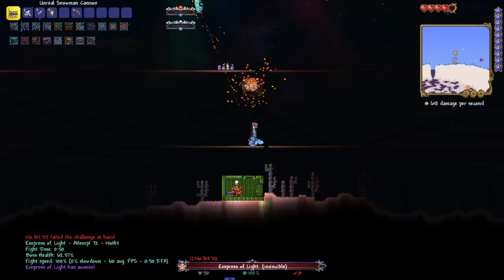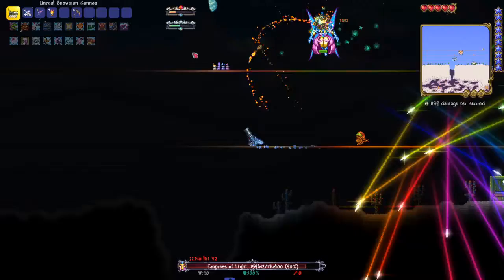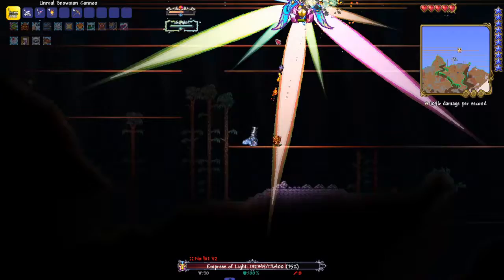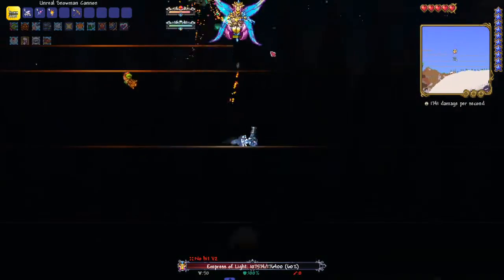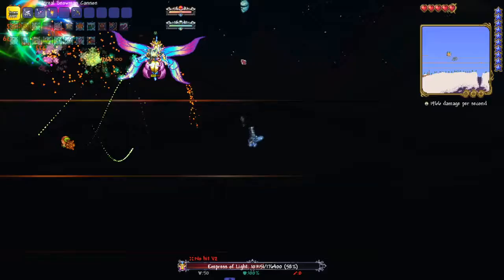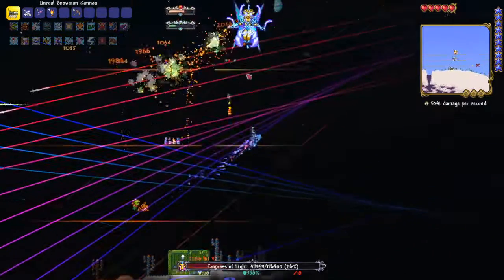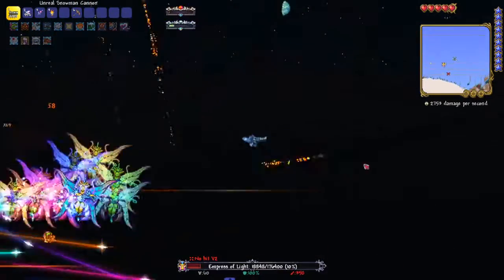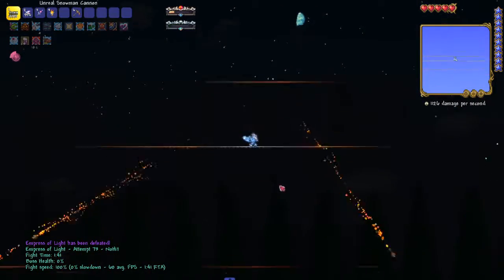Killing colorful butterfly without getting hit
Gear:
Plague Reaper Armor
Fishron Wings
Recon Scope
Angel Treads
Asgards Valor
Deadshot Brooch
Alchemical Flask